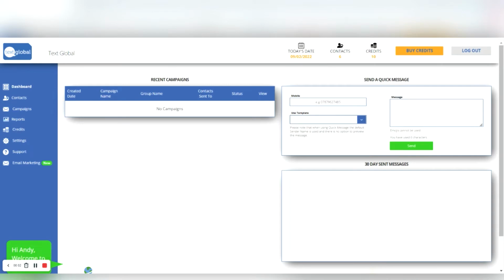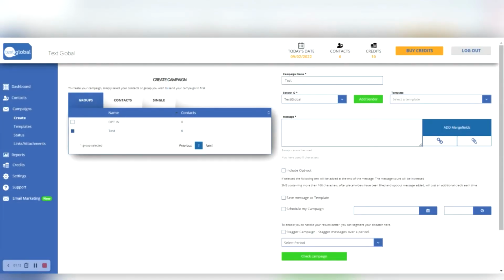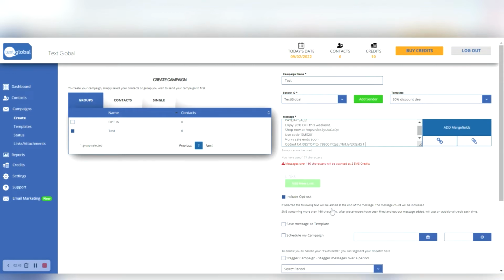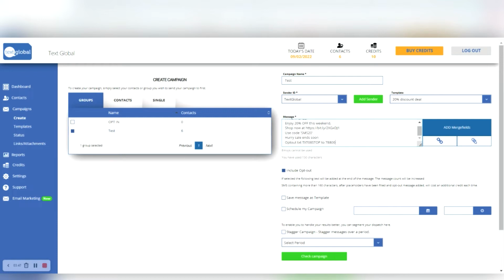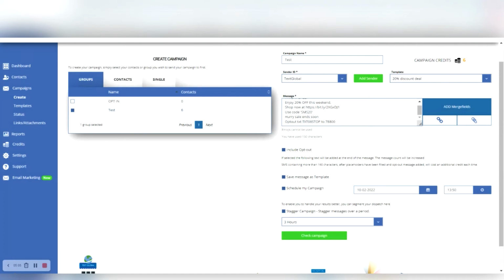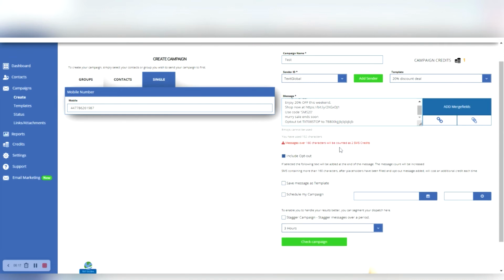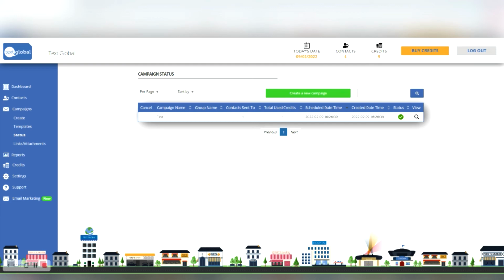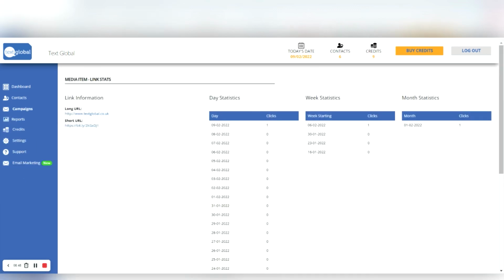Text Global SMS Platform Sending an SMS campaign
Video tutorial - Find out how to setup an SMS text campaign on the Text Global SMS Platform.